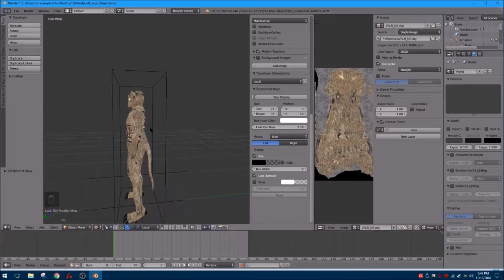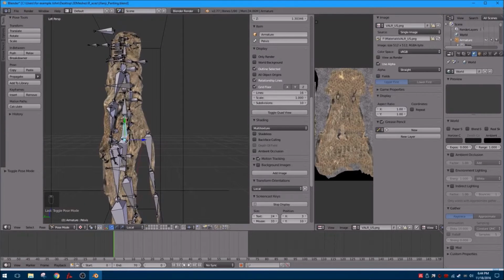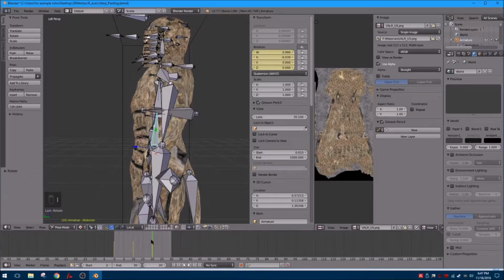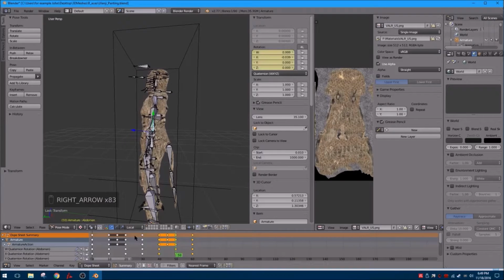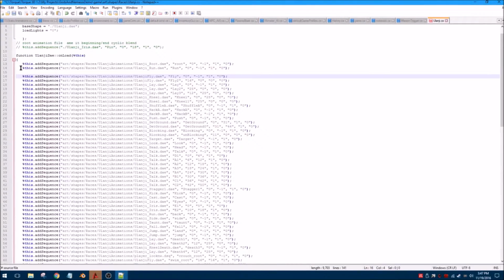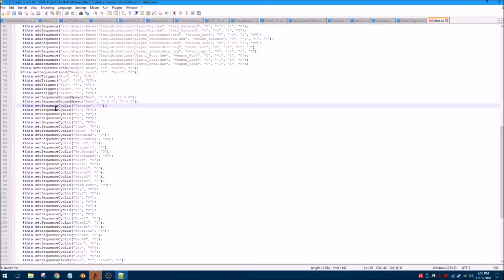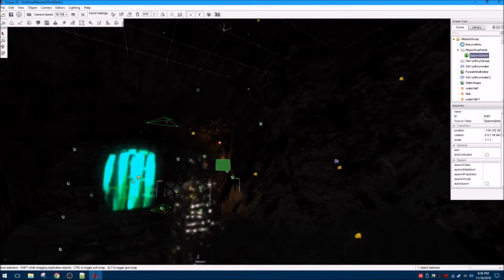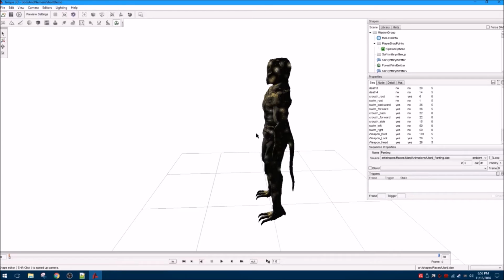Gods and Nemesis Animate AI 29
This is the 29th Video for Gods and Nemesis The Making of: The Video Game Demo based on the prequel to the published book In this video, we will do a small animation for an AI creature using Blender and exporting to the Engine. We will also use the TSConstructor.  Thank you for taking the time to watch and I wish you a great adventure!

        Check the game's current progress on Steam!